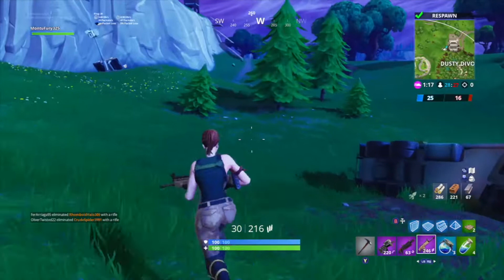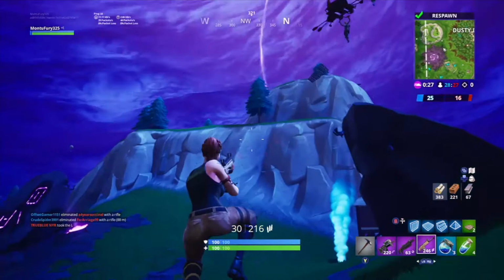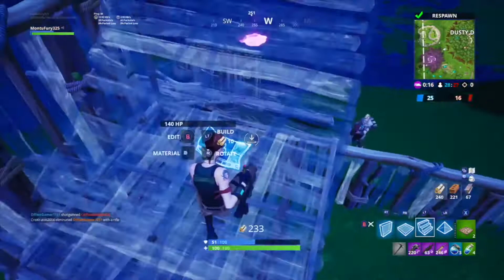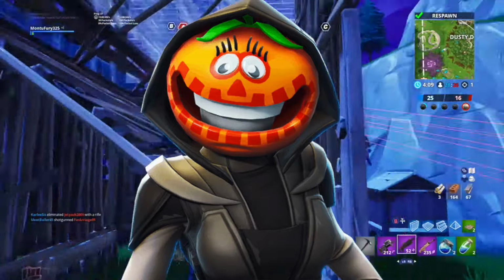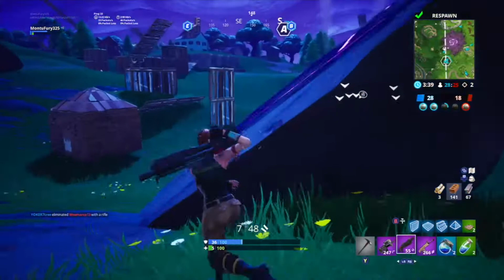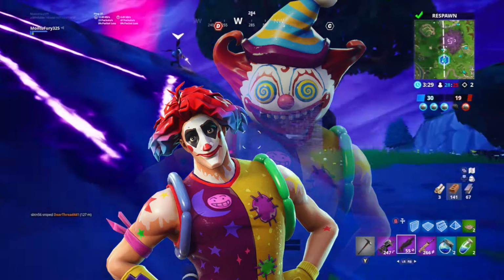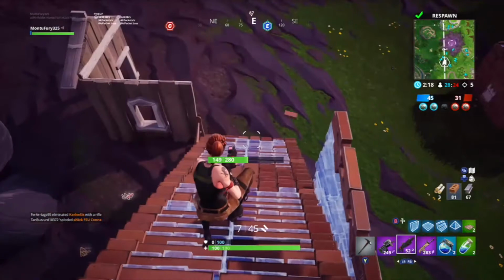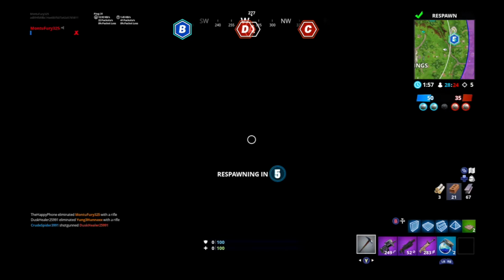Fortnite Skins With *ABNORMALLY LARGE* Heads!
Here is another Fortnite video for you guys! I hope you enjoy!

Also thank you guys so much for 250 Subscribers, it truly means the world to me so thank you!

I really have no idea what to say in these descriptions but if you liked the video then please leave a like, subscribe if you're new and make sure to turn on post notifications so you never miss an upload!

*Huge Shoutout to ImLikeXD he does Fortnite content as well and we're on this youtube grind together so make sure to go check him out!

*Another Huge Shoutout to OMINOUS GAMING he also does Fortnite content as well and we're on this youtube grind together so make sure to go check him out!